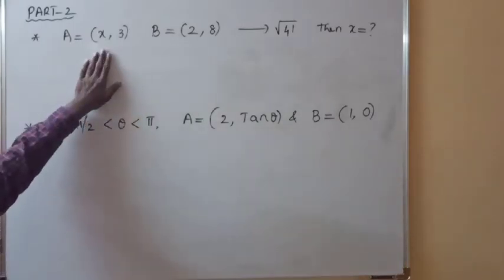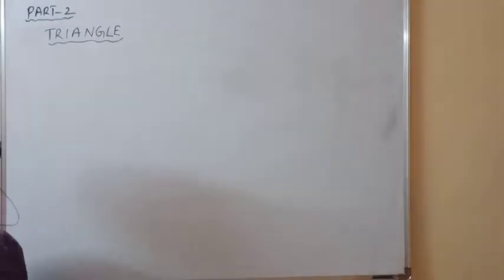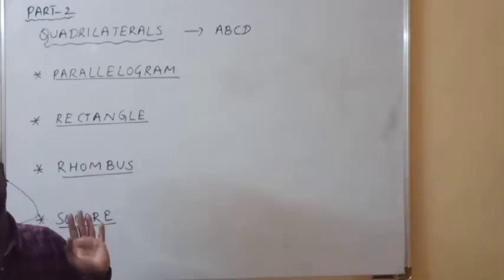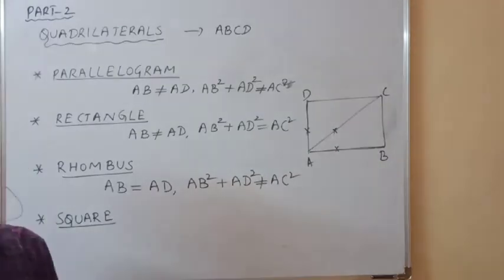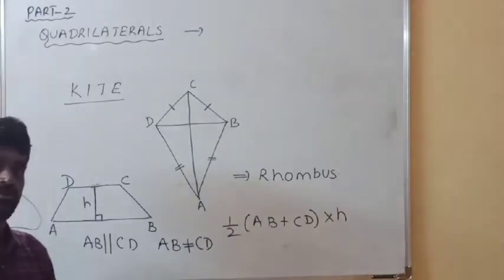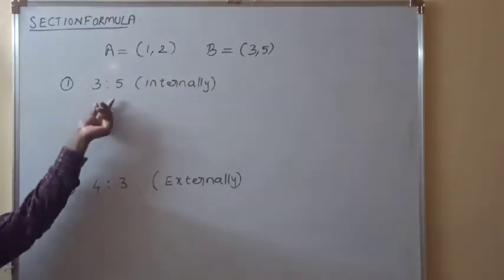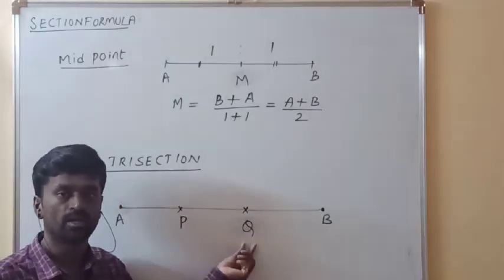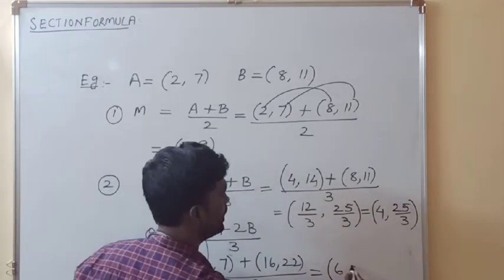2D- Coordinate Geometry (2) by Kedarnath Sir for JEE/KCET/EAMCET/MHCET/NDA